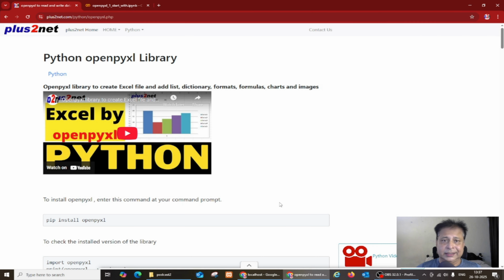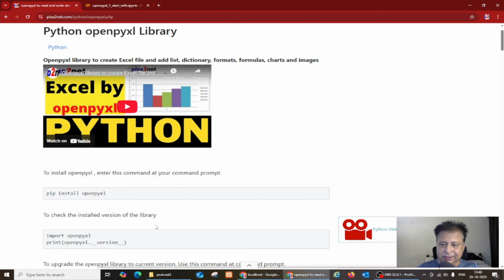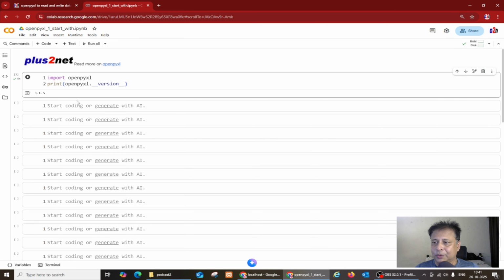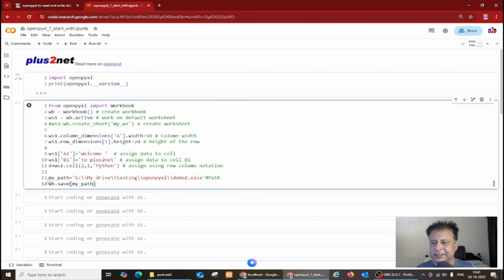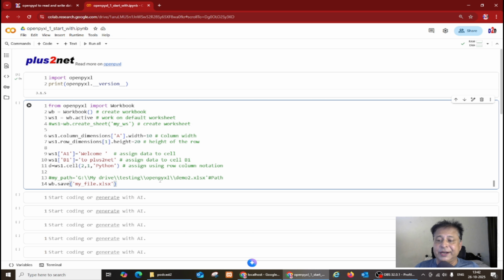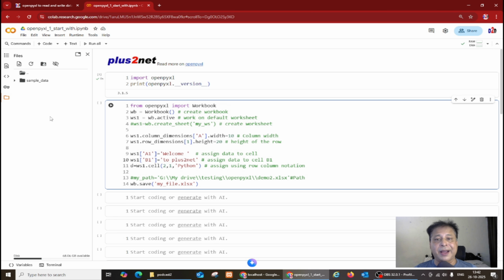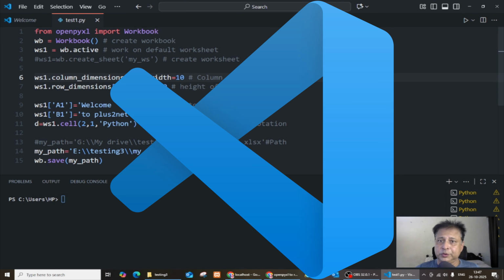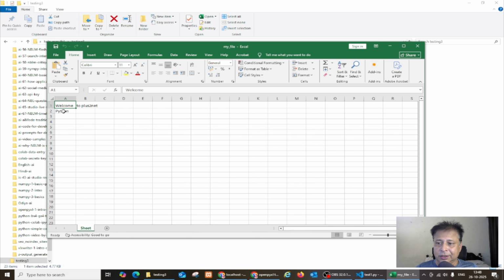OpenPyXL Tutorial for Beginners — Setup on Desktop & Google Colab + First Excel File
Welcome to the beginner-friendly introduction to OpenPyXL — a powerful Python library used to create and manage Excel files!

In this video, you’ll learn:

✅ What OpenPyXL is and why it’s used
✅ How to set it up on a desktop environment
✅ How to use it inside Google Colab (no local installs!)
✅ How to check your installed version of OpenPyXL
✅ How to create your very first Excel (.xlsx) file using Python

This tutorial is perfect for:
• Students learning Python automation
• Data analysts who work with Excel
• Developers generating reports
• Anyone curious about Python + Excel workflows

At the end of the video, you’ll be ready to build simple Excel files programmatically — both locally and on the cloud.

Are you using OpenPyXL for reports, data cleaning, or learning projects?